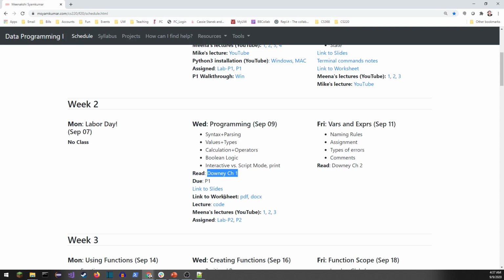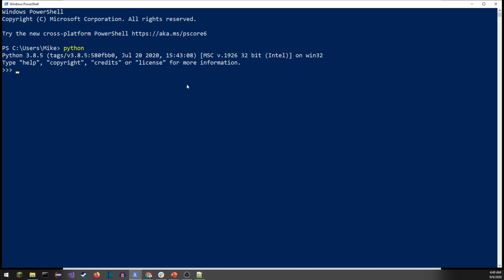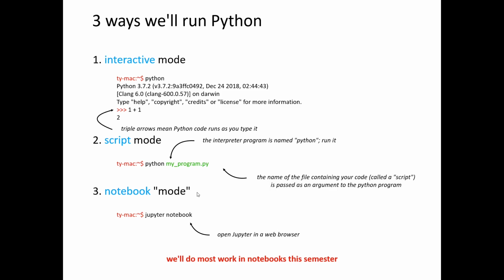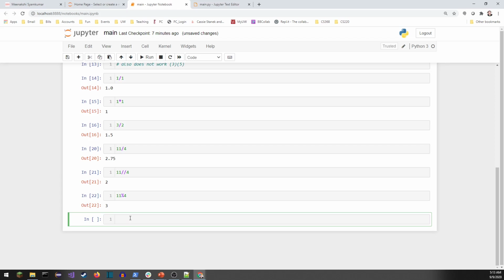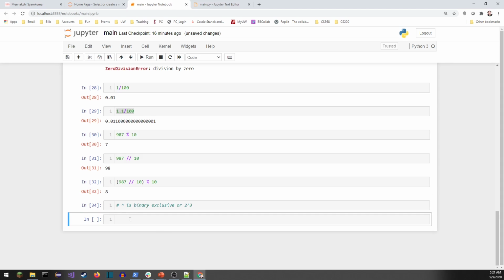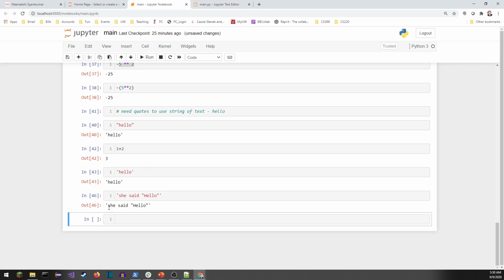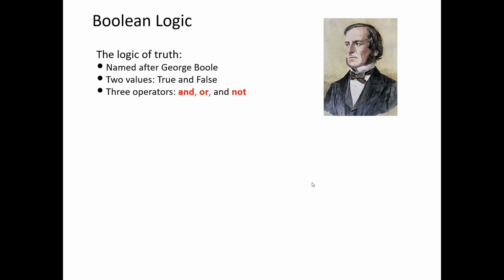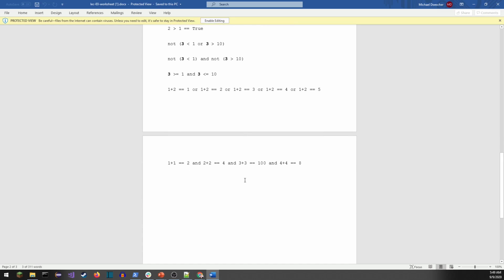CS 220 Data Programming I: Lecture 3 Intro to Python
Lecture 3
Fall 2020
UW-Madison

Interactive / Script / Notebook Modes
Arithmetic
Operators
Boolean Logic
Strings